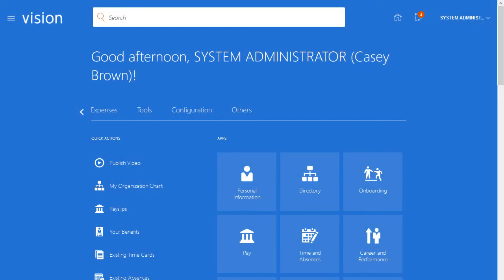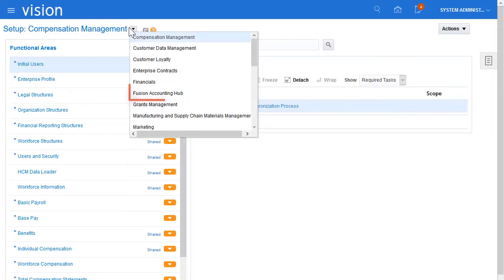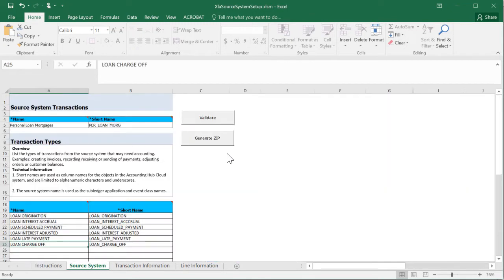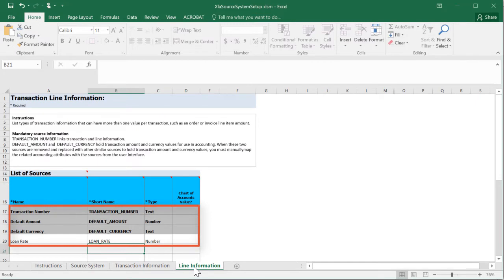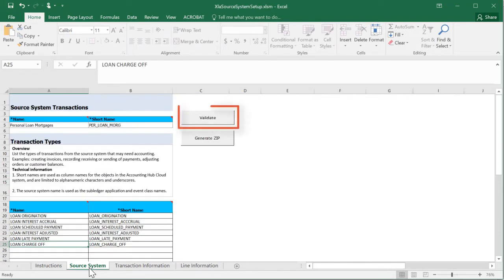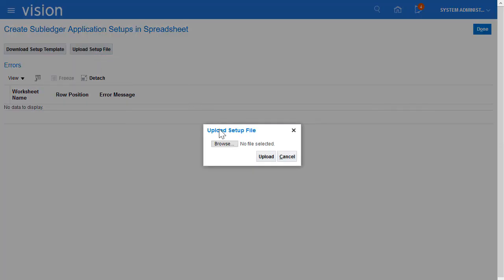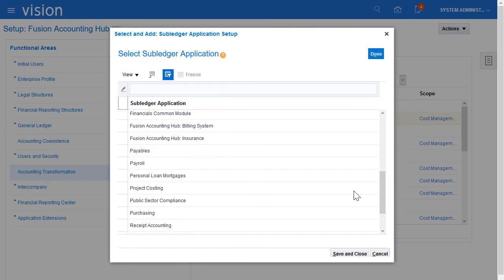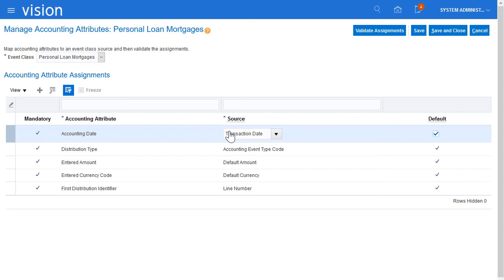Accounting Hub | Register a Source System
Learn how to register a source system into Oracle Accounting Hub Cloud.